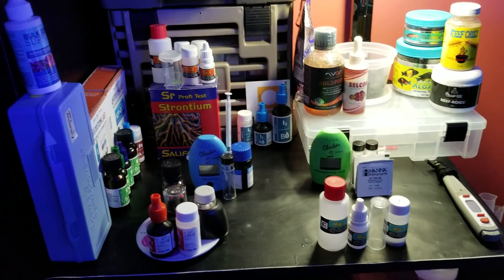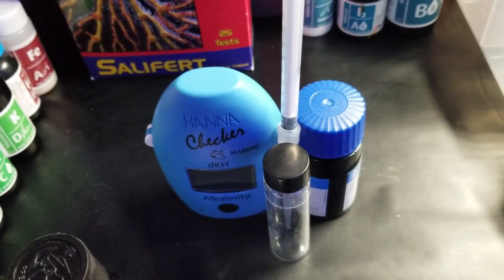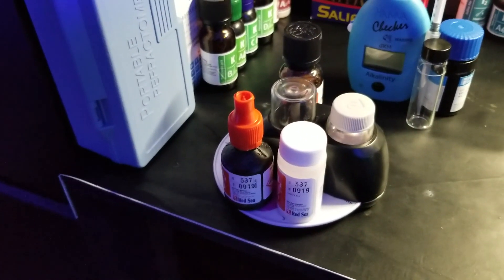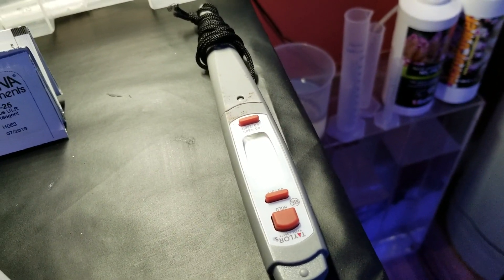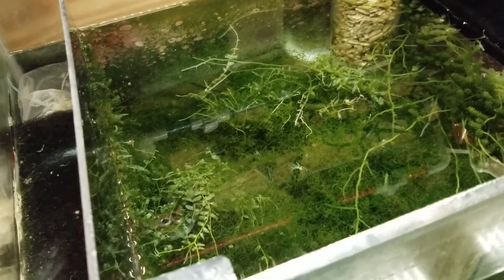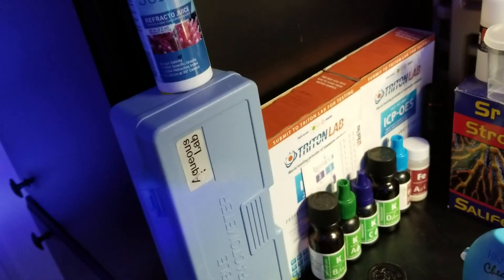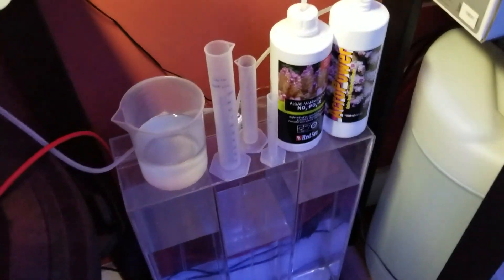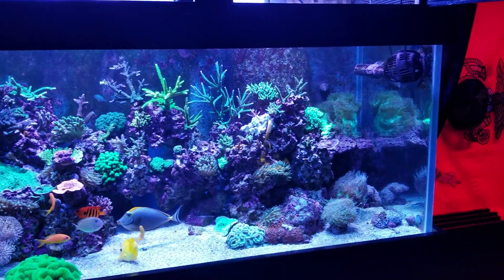Testing supplies and food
Here are the test knits I use and what I feed my tank